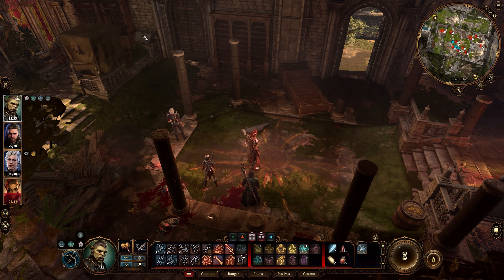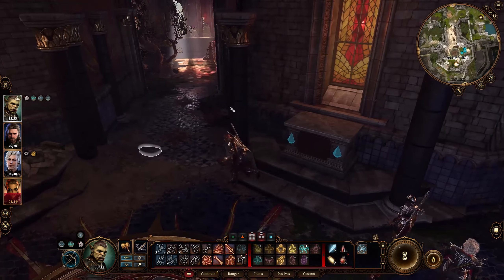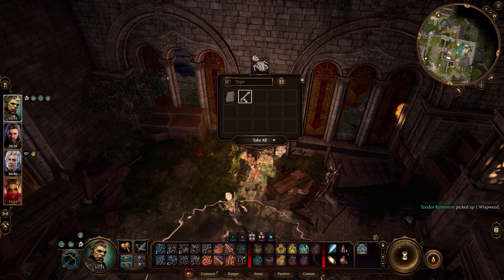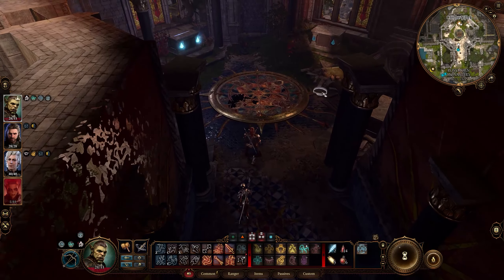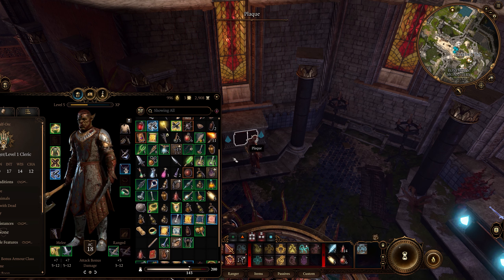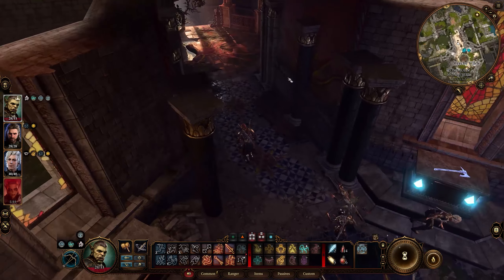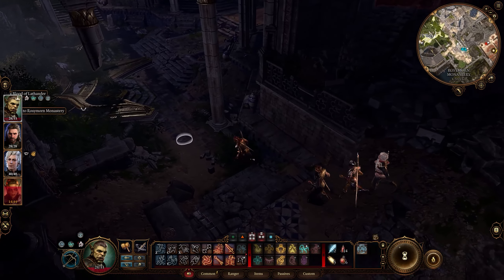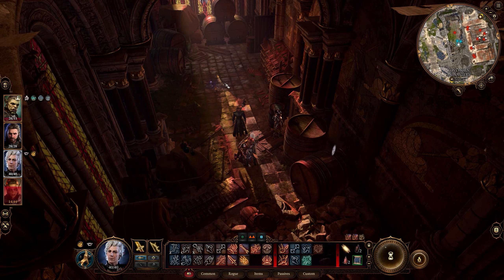Let's play Baldur's Gate 3, Episode 51: Faith and ceremony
Teodor explores more of the monestary finding more stories and rituals of the zealous Lathandarite monks.